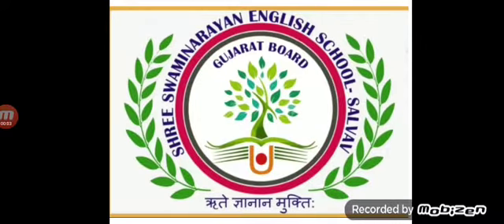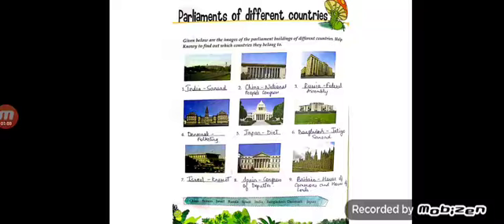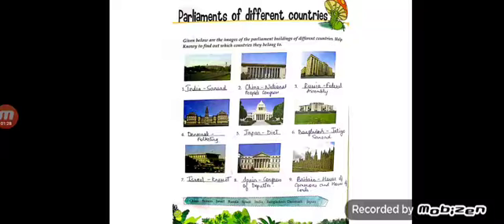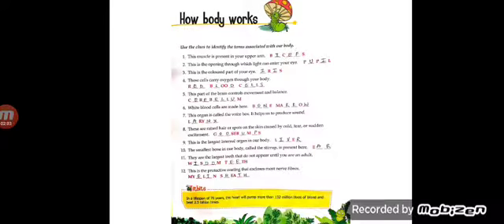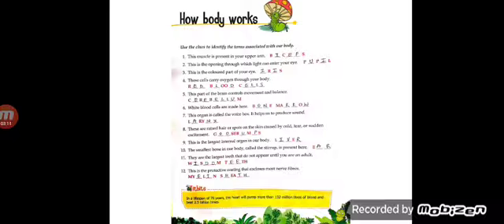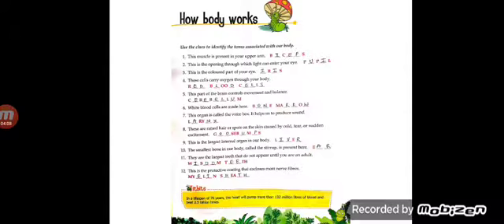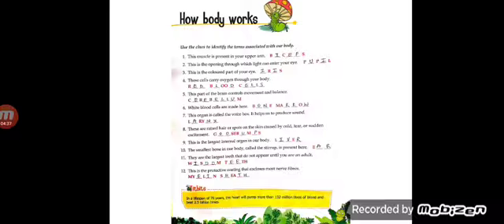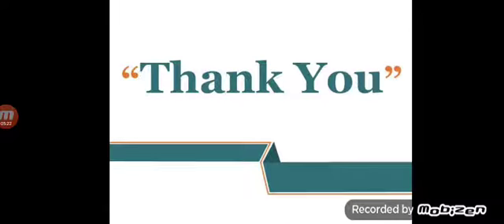GK Std 5 pg no 16 & 17 Parliaments of different countries, How body works.